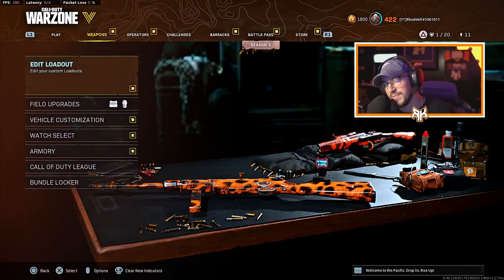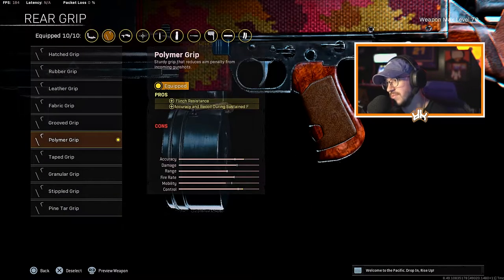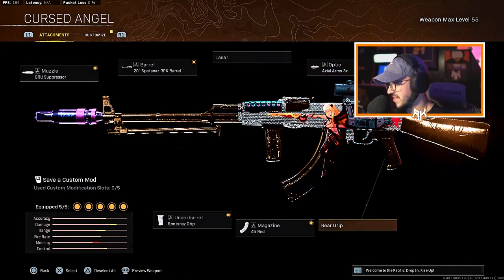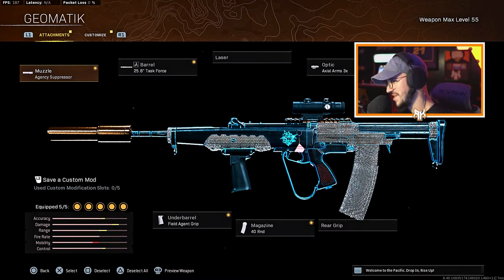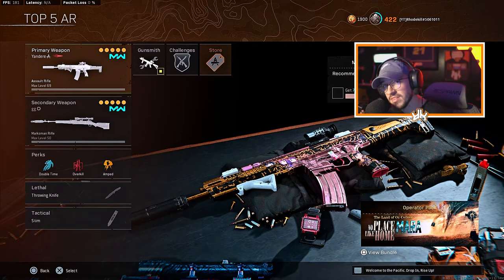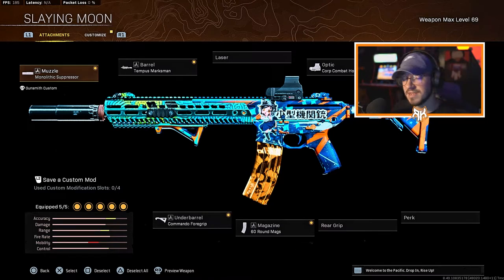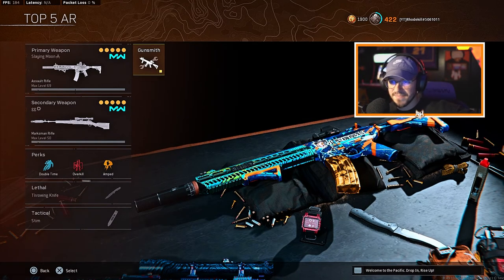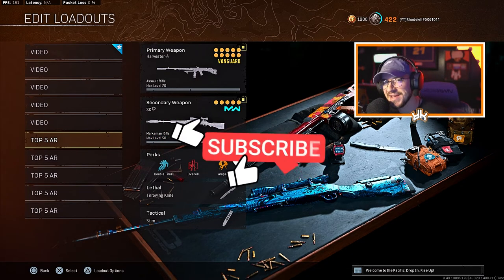The Most *OVERPOWERED* AR's in Warzone (Top 5 AR's in Warzone) Best Class Setups!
We are showcasing the best assault rifles in Warzone! Which is your favorite?